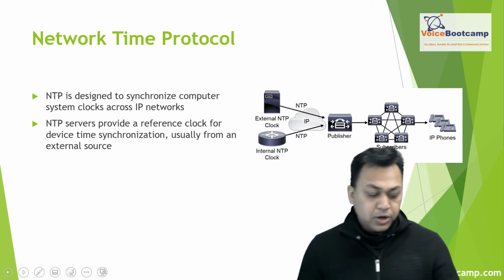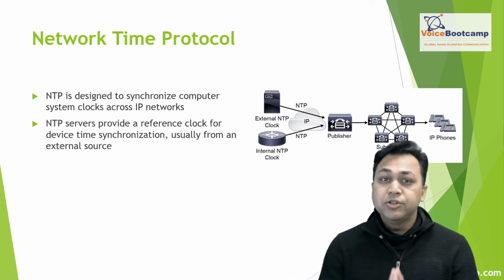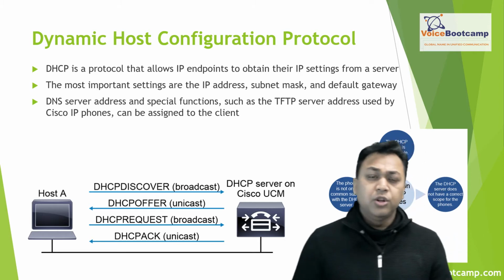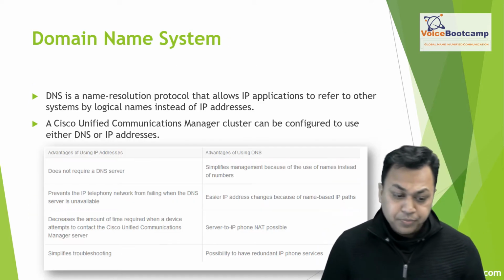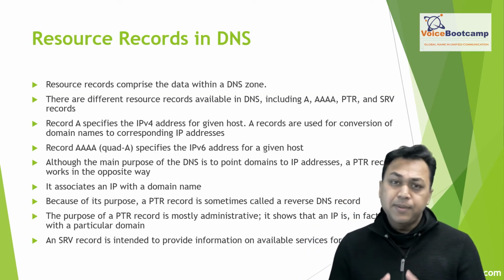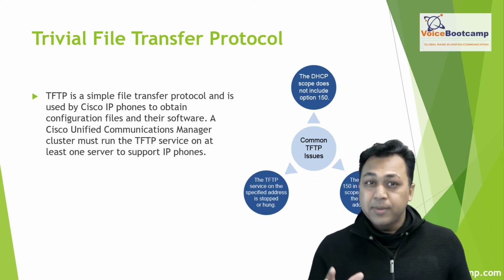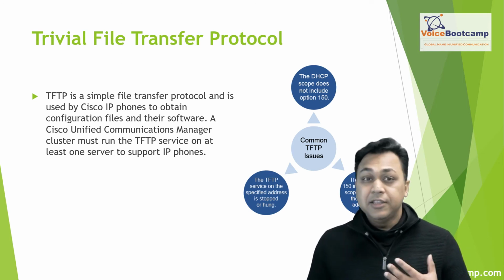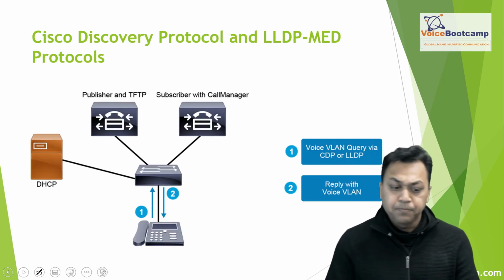VoiceBootcam CCNP Collaboration Training - Network Protocols